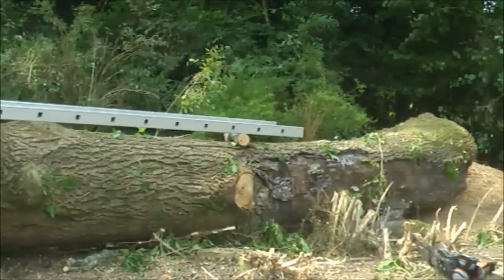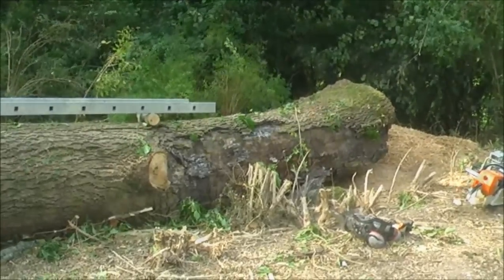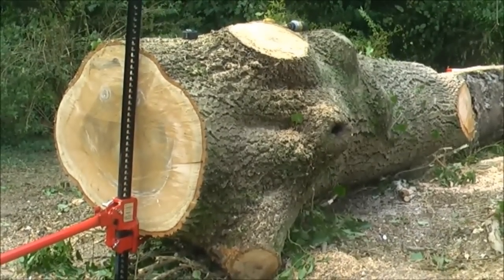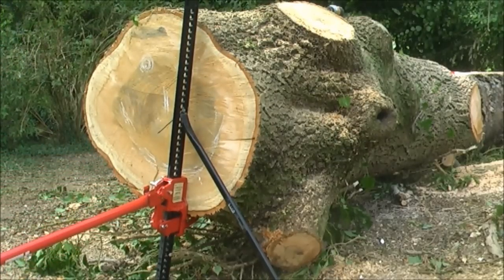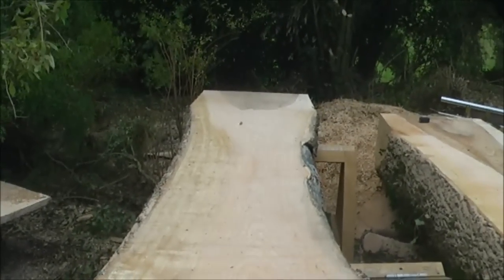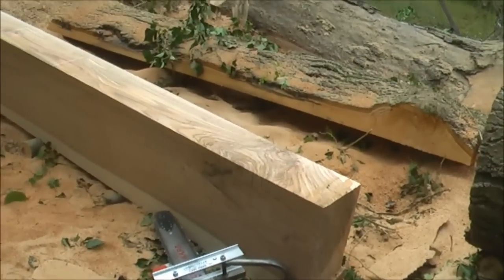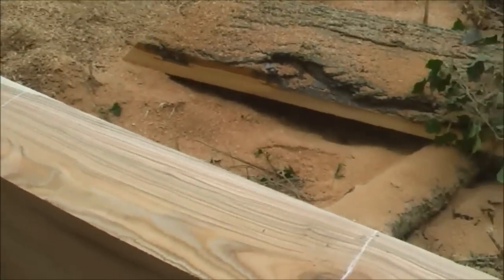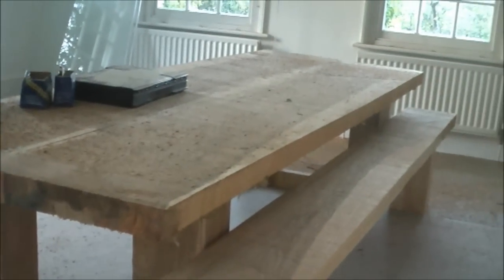Attempt to mill and make a large Ash table in the same day - Granberg Alaskan milling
Turn your chainsaw into a mobile milling machine

Alaskan Mill chainsaw mills from Granberg are the most economical and best known chainsaw mills in the world. We also sell milling bars, ripping chain and spare parts in order to make sure you get the most out of your timber.
Chainsaw milling kits

We stock and sell chainsaw milling kits for Stihl, Husqvarna, Echo & Dolmar chainsaws. These kits include everything you need to turn your chainsaw into a mobile mill. The milling kits include the Alaskan Mill, guide bar, ripping chain, grinding stones, precision grinder and a basic winching kit.